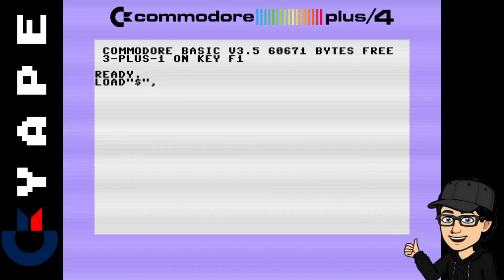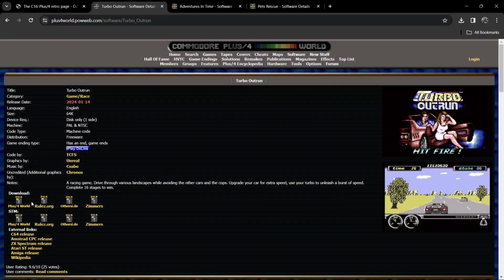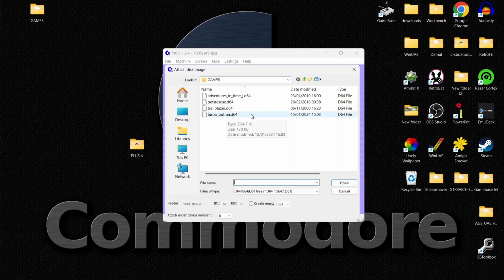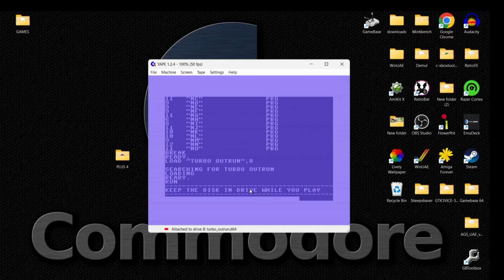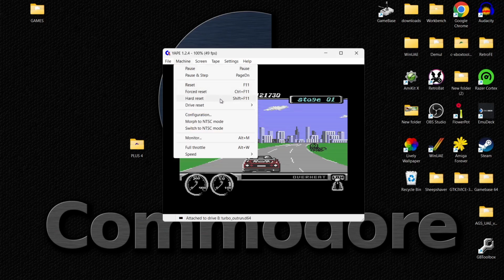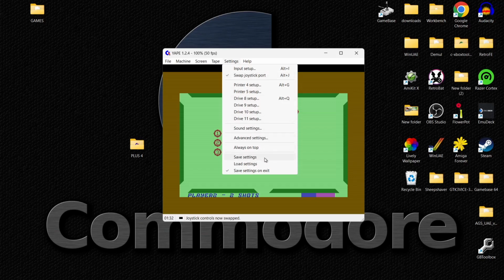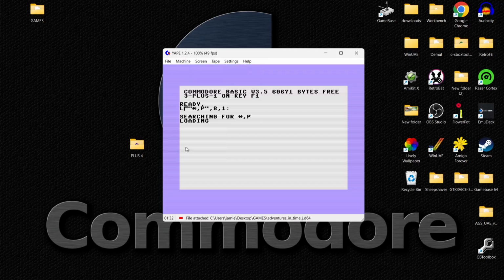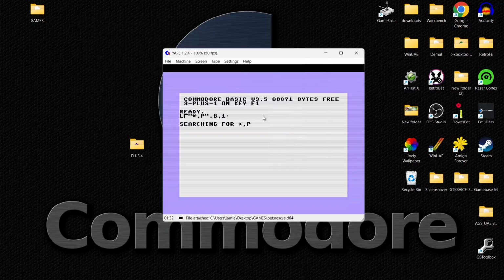Yape - Commodore Plus/4 Emulator Setup Guide - Beginner Friendly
Today we are checking out the awesome Commodore Plus/4 Yape Emulator for Windows PC. This is a full and complete setup guide and an easy way into Commodore Plus/4 Retro gaming.